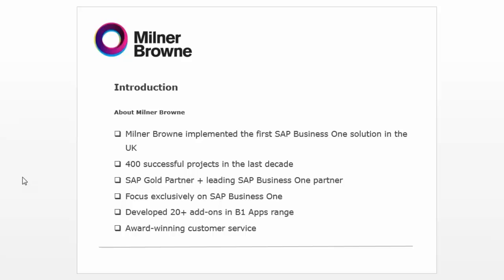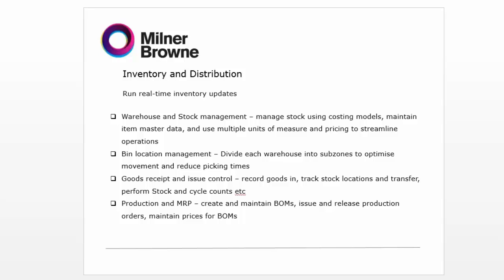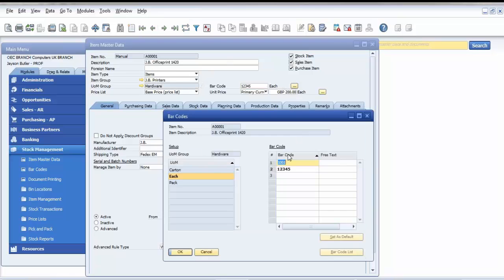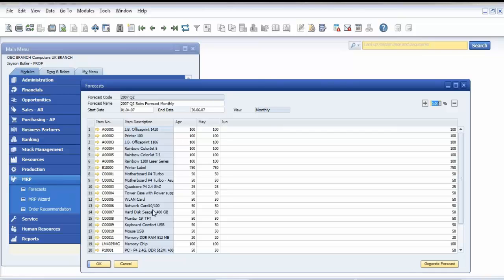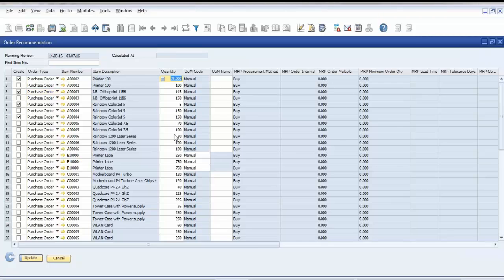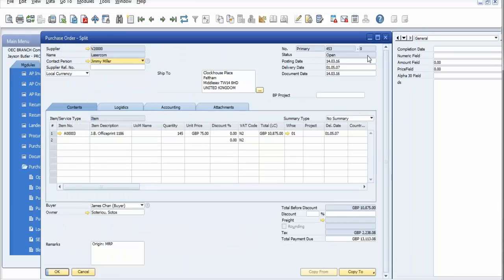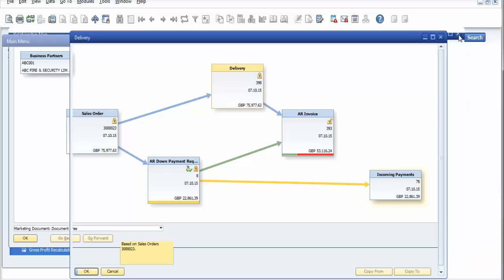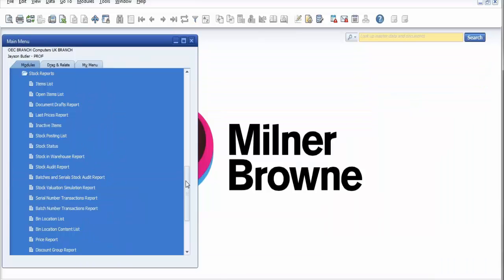An Introduction to SAP Business One for Wholesale and Distribution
Join Milner Browne as one of our experienced SAP Consultants gives an overview of SAP Business One and highlights the integrated tools to help successfully manage an inventory and streamline supply chain management